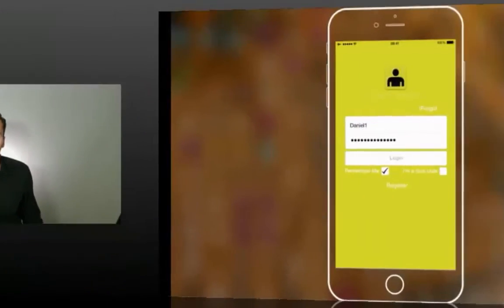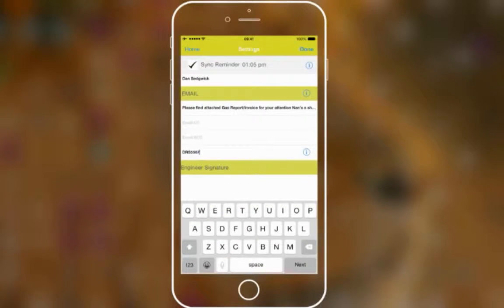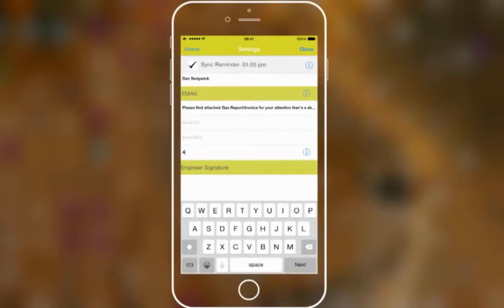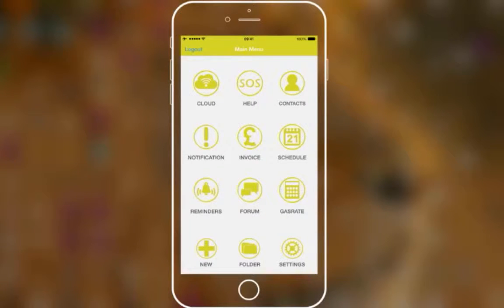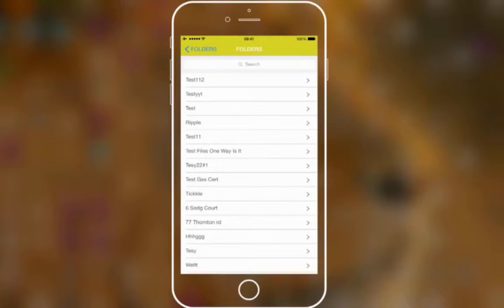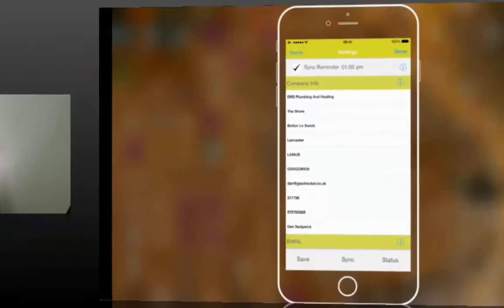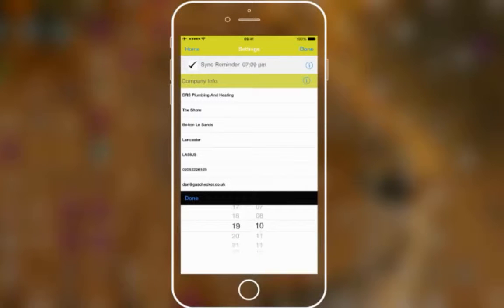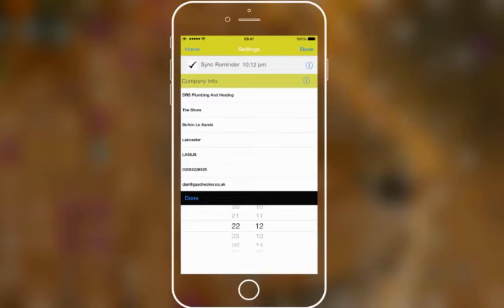Gas Checker 5 FAQ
Gas Checker's 5 most frequently asked questions. This is the first of our LIVE video Broadcasts